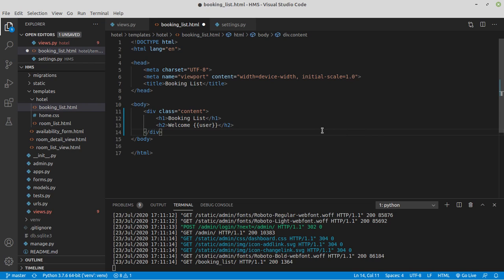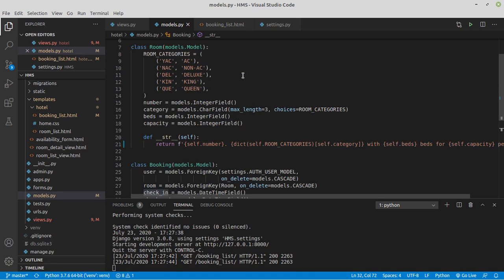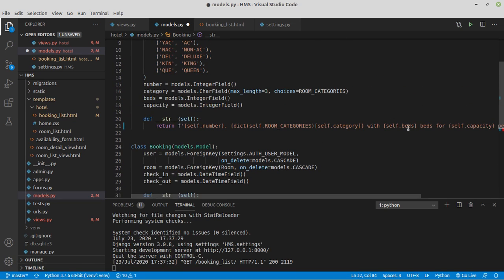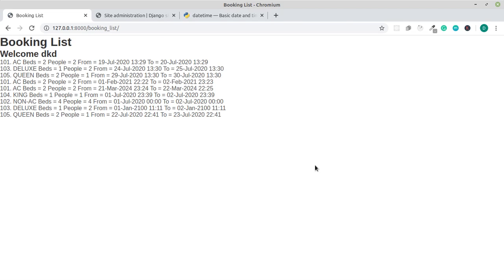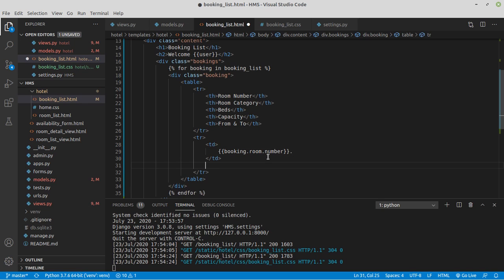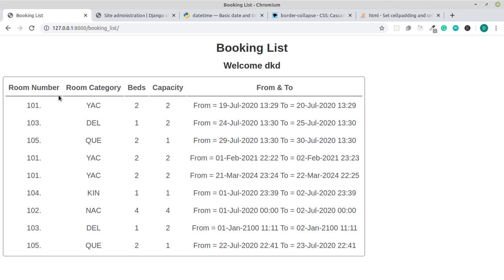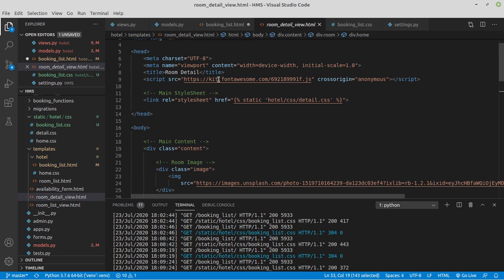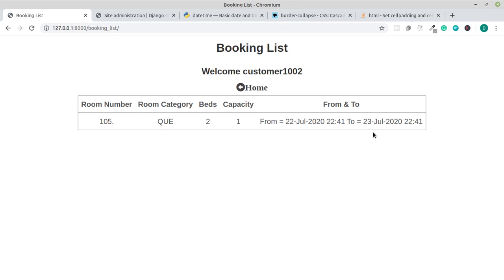HTML & CSS of Booking List | Django Hotel Management System [HMS] #7 | Django Tutorial Series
In this video, we are going to handle the HTML CSS of our BookingList View.

Additional Resources-